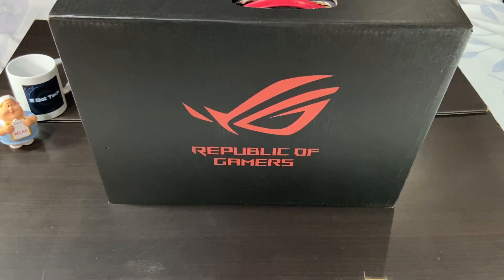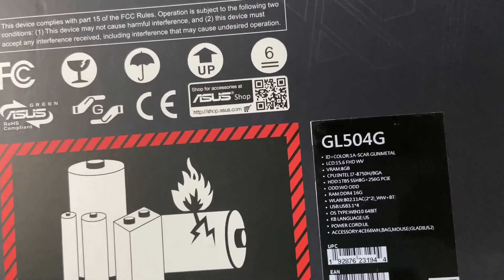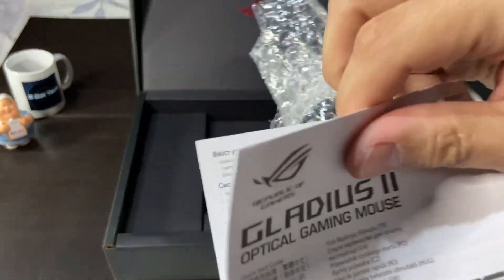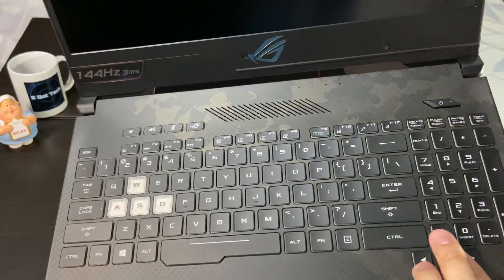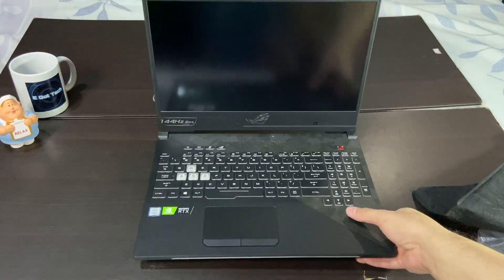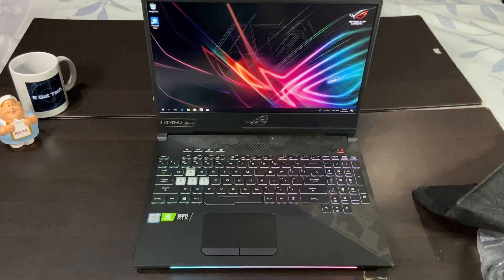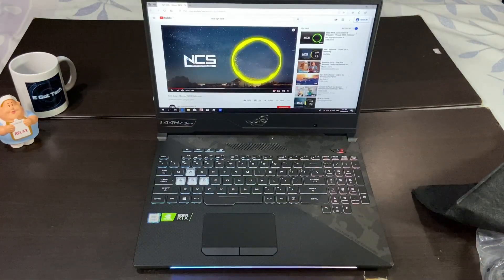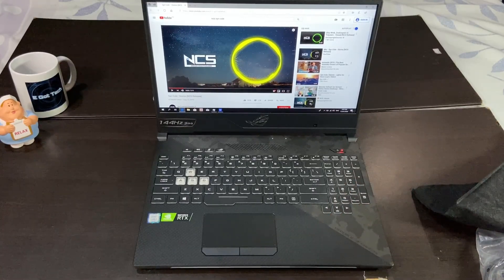Special 1K subs Unboxing, ASUS ROG STRIX SCAR 2 RTX 2070, unboxing and hands on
Hey guys, a special unboxing here for reaching my first 1000 subscribers

Music Used
LAKEY INSPIRED TakeoverWonder